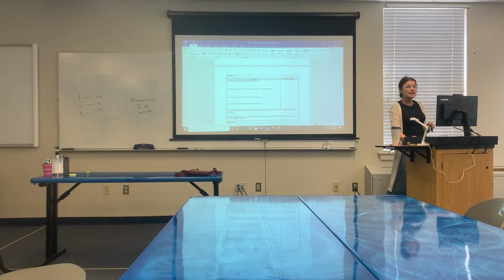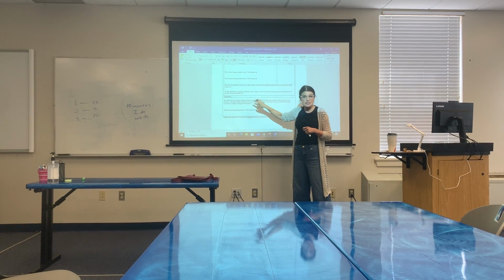Teaching a lesson